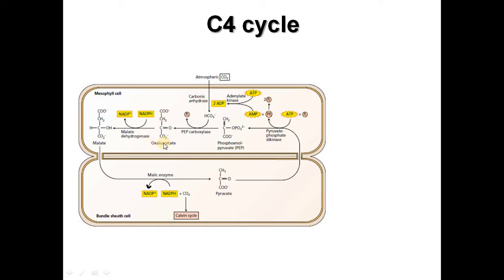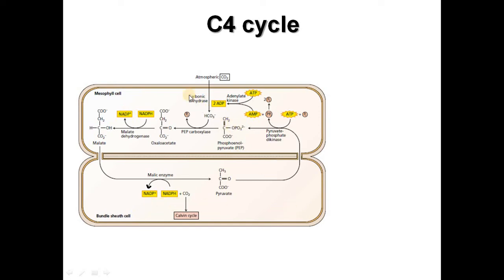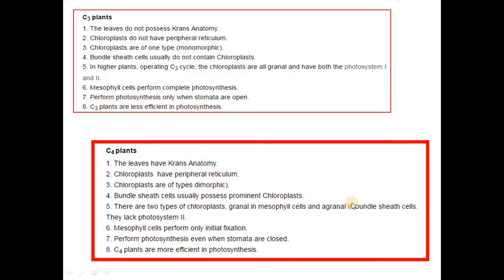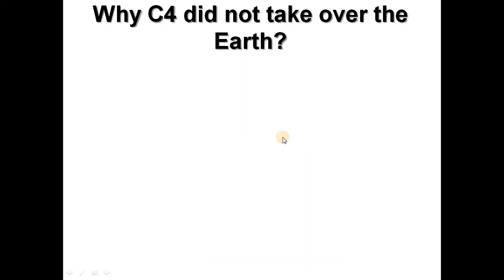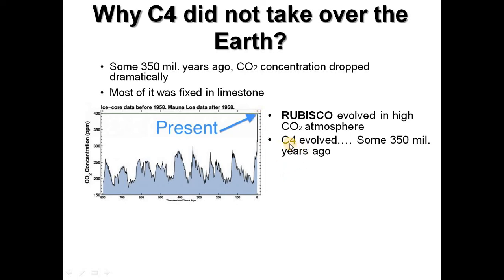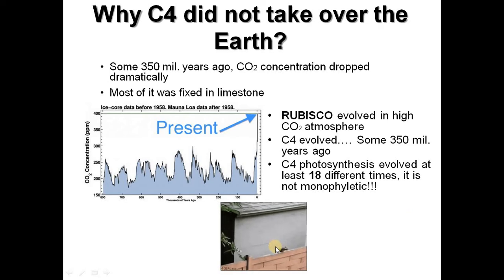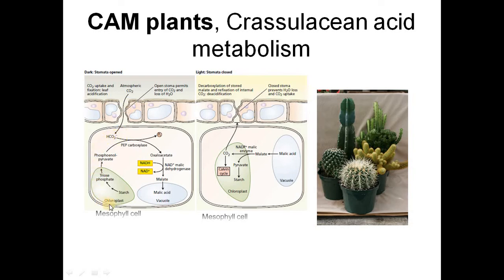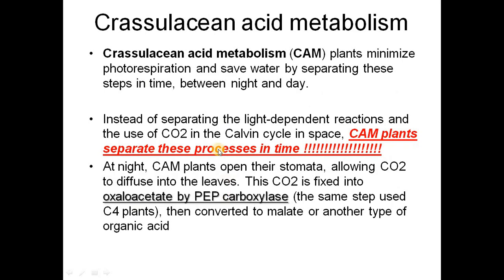9 Energy Conservation in Photosynthesis II Ch 8 part 5